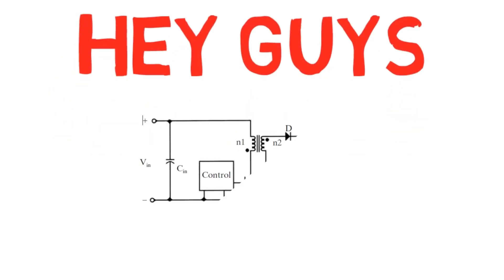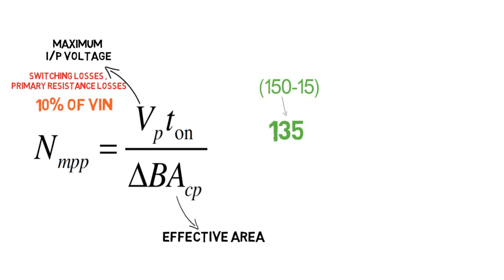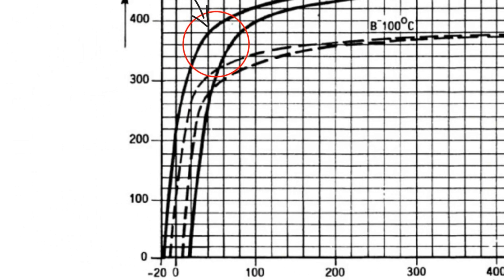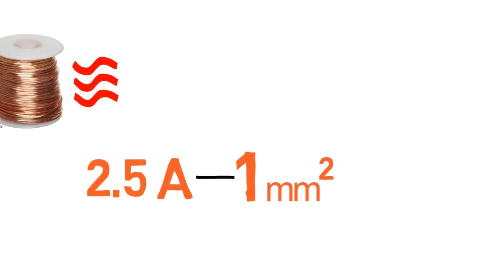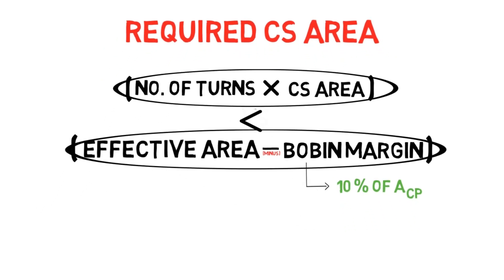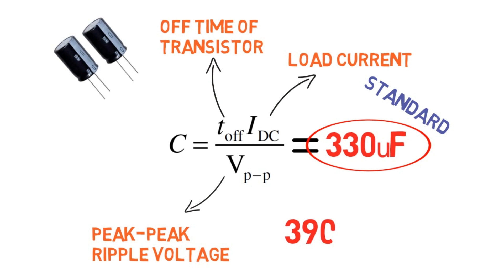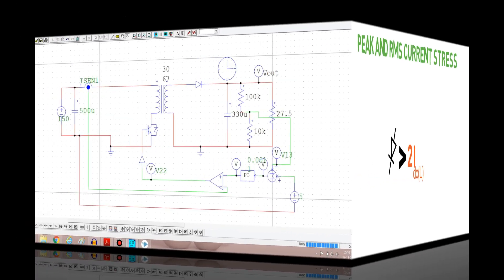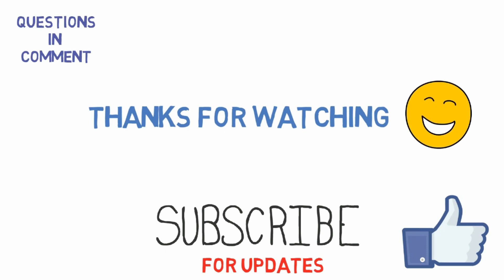Flyback converter design | explained | part 2 | With simulation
0:00 Index
00:26 Primary Number of Turns
02:06 Secondary Number of Turns
03:55 Length of wire.
04:09 calculation of output capacitance.
04:48 selection of switching transistor.
05:12 Selection of Rectifier diode.
05:28 Simulation

The flyback converter is most used topology and It can give multiple outputs, which gives isolated DC-voltage from the input. Output voltages can be higher or lower than input voltages as we change the winding of the transformer.
This videos contains all the steps which are necessary while designing the flyback converter. This tutorial is divided into several parts for better understanding.

Check us out!